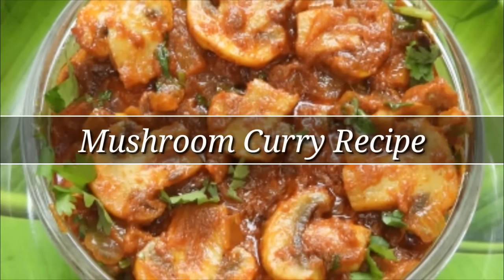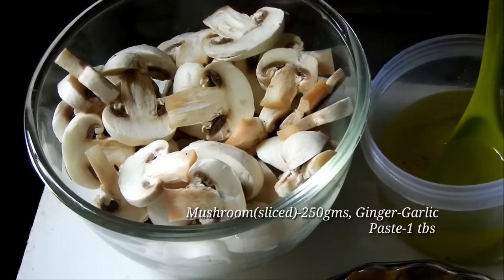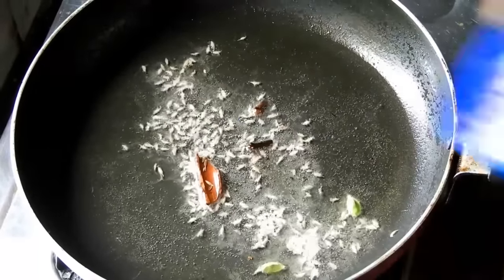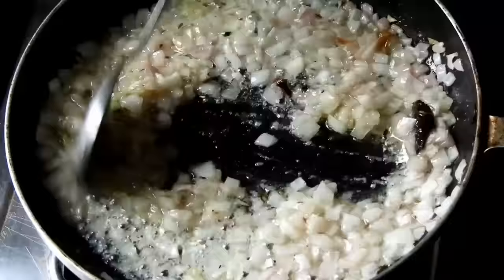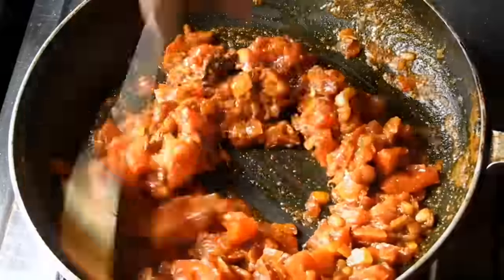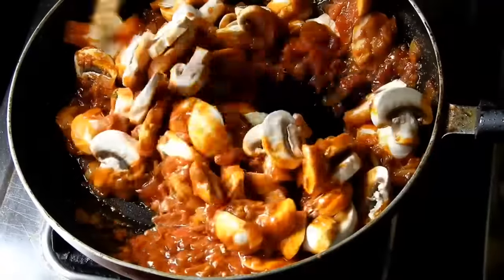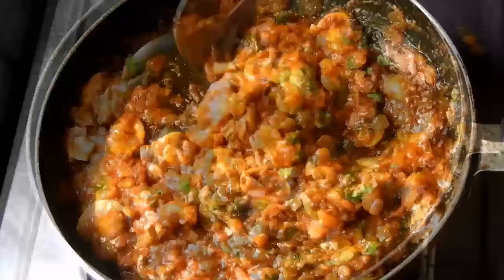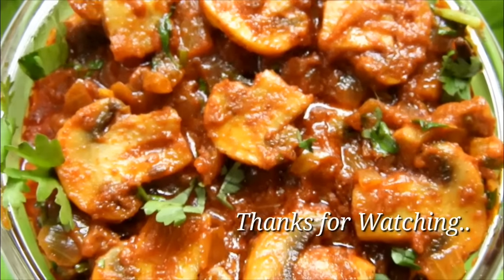Mushroom Curry recipe in Kannada | ಅಣಬೆ ಗೊಜ್ಜು | Quick Mushroom curry in Kannada | Rekha Aduge